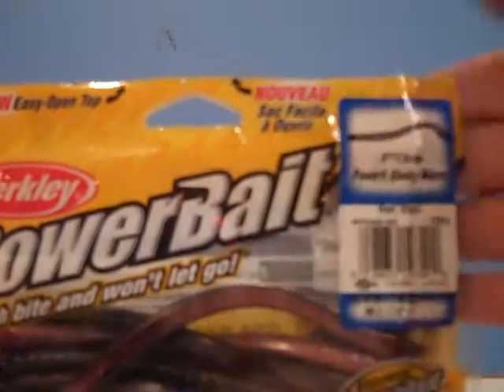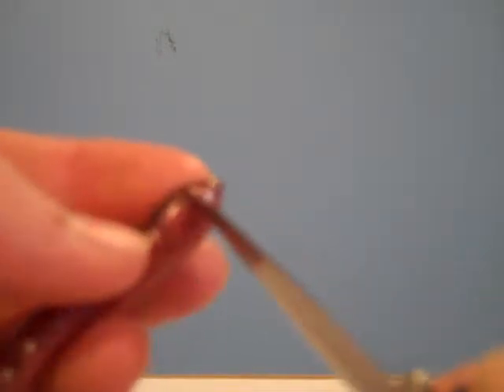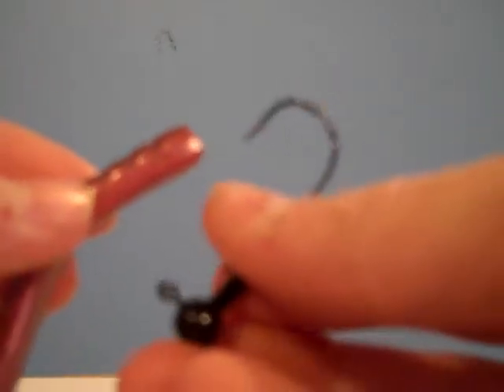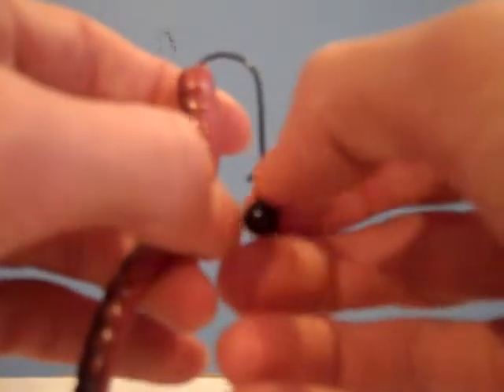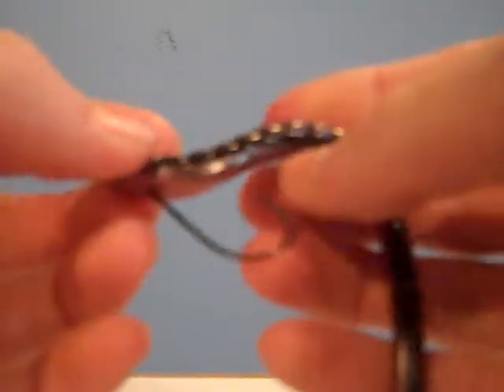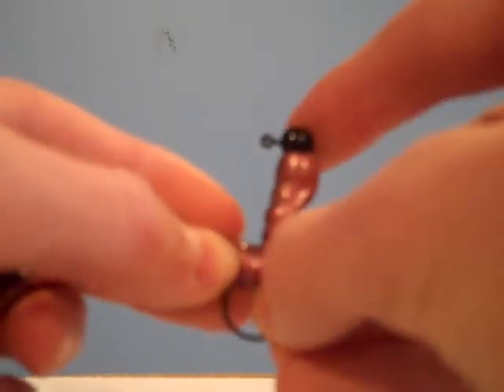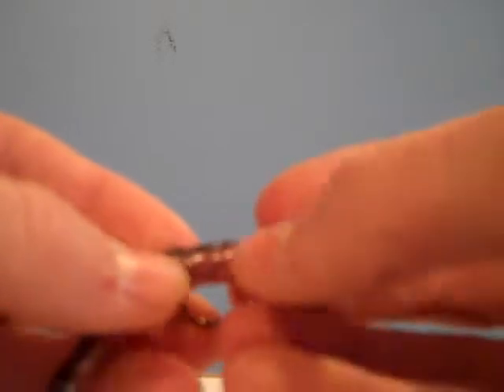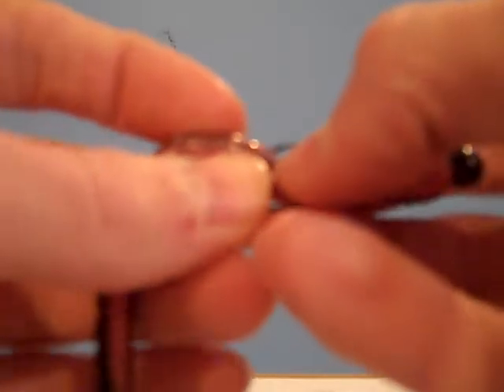How To: Shakey Head Jig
Another short preseason episode of bassmasterbay fishing. I show you how to rig a shakey head jig with a powerbait soft plastic. Enjoy!